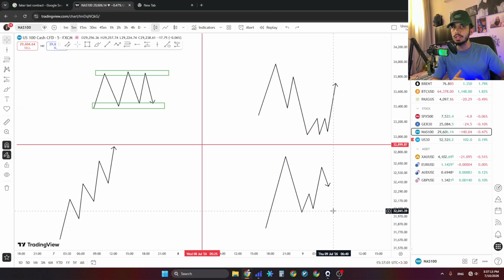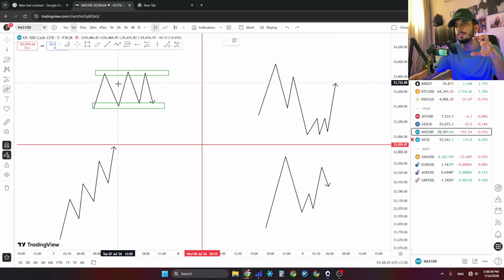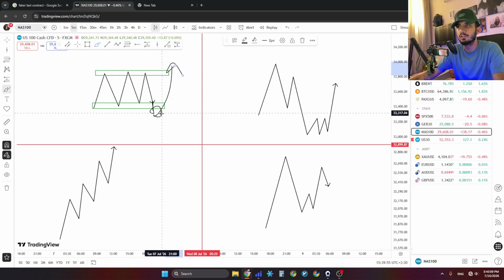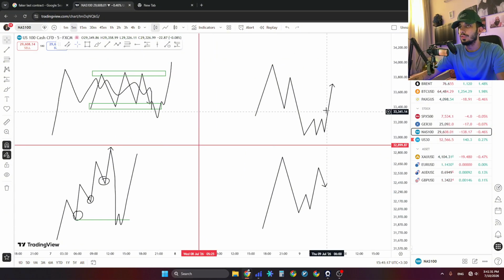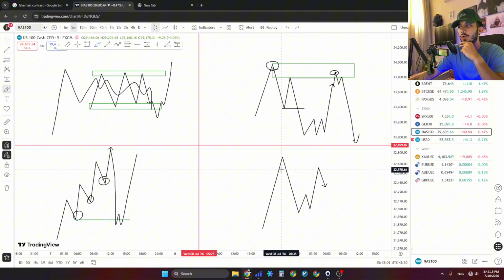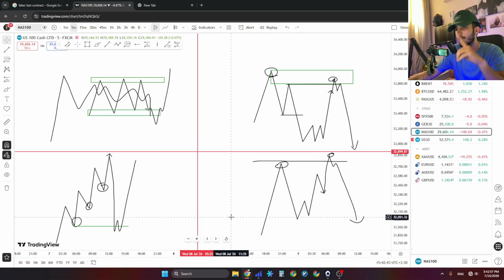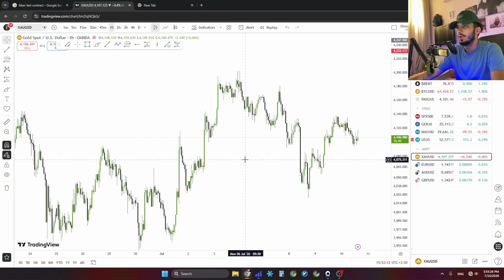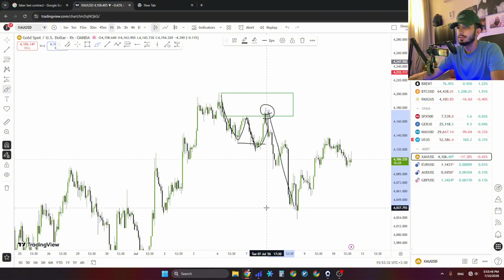Master the Liquidity Concept | Liquidity Sweeps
Master liquidity in trading to improve your entries and exits. Learn how to identify liquidity zones on your charts to refine your strategy.

This guide breaks down the core concept of liquidity in trading, offering a clear explanation of how it functions within the market. Whether you are a beginner or looking to sharpen your technical analysis, this video provides practical methods for spotting liquidity levels effectively. You will see firsthand how price interacts with these zones and why they are critical for your setups.

By applying these techniques, you gain a better perspective on how to trade liquidity with more confidence. We walk through specific chart scenarios to demonstrate how to use market liquidity to your advantage, helping you avoid common traps and align your trades with institutional movement. Understanding these price action patterns is a foundational step for any consistent trading strategy.